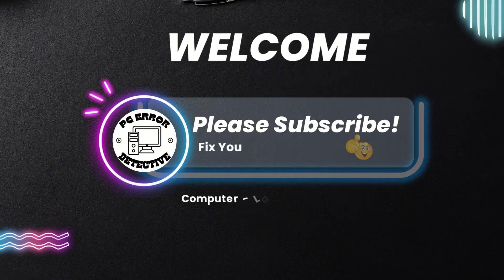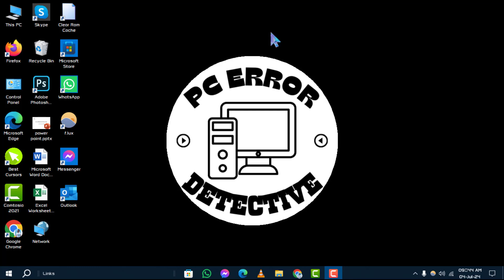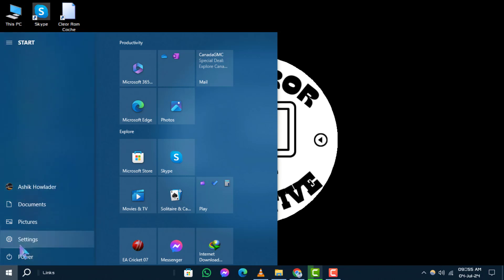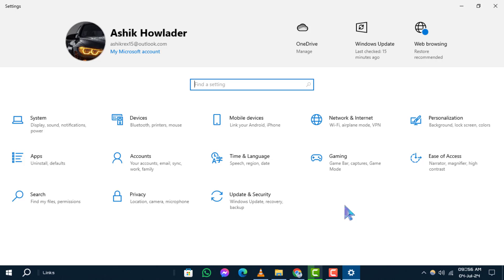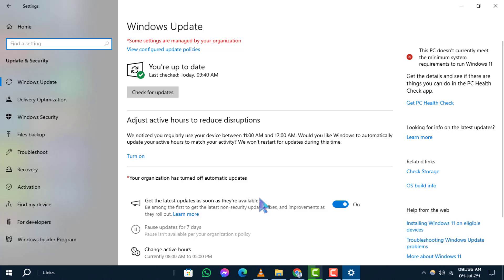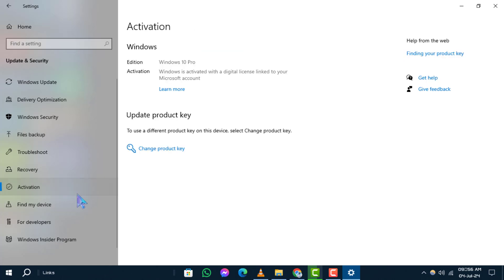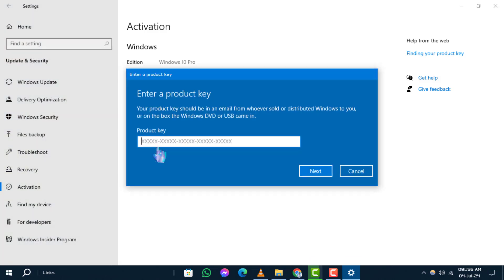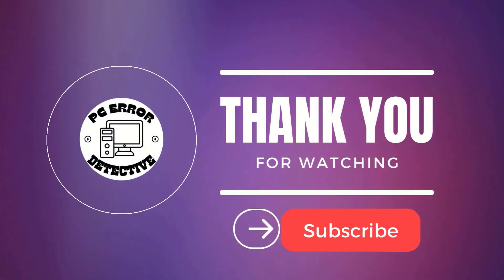How to Activate Windows Using a Product Key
Activating Windows using a product key is essential to unlock all features and personalize your operating system. In this video, we'll guide you through the steps to activate Windows using a valid product key. This process ensures your copy of Windows is genuine and fully functional, allowing you to access updates and security features.

- activate Windows with product key
- enter product key Windows activation
- Windows activation process
- activate Windows permanently
- product key activation guide